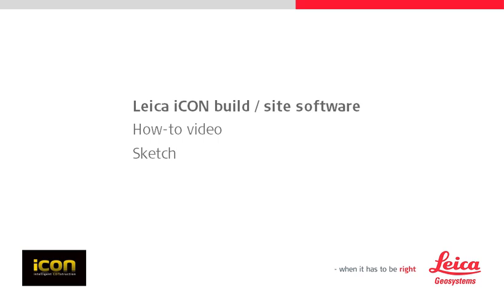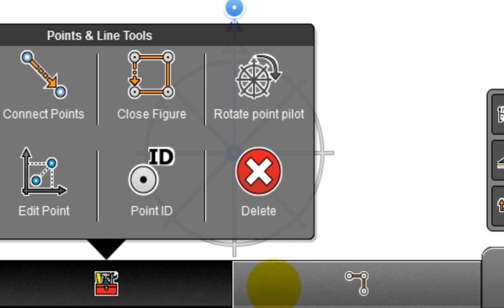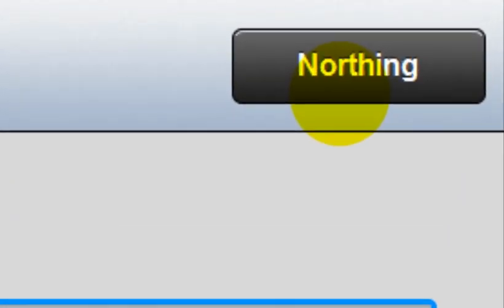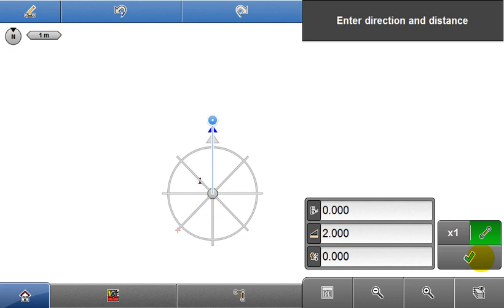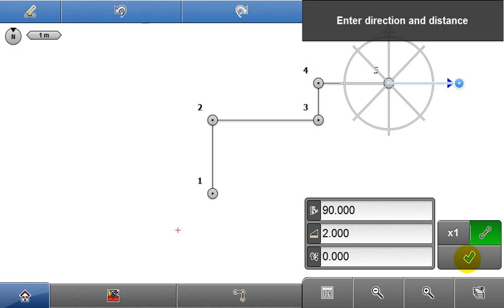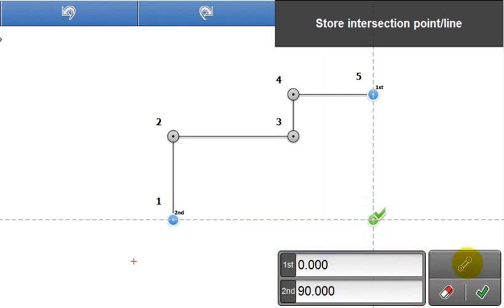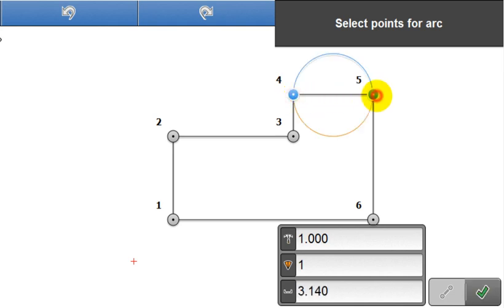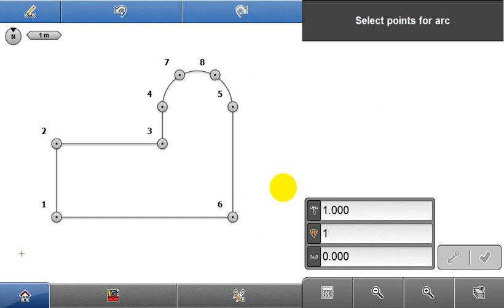Leica iCONstruct How to... Sketch app